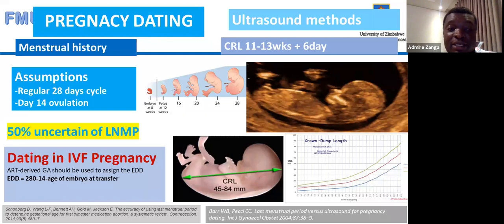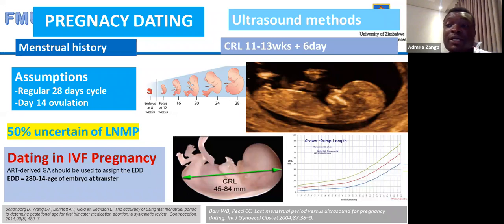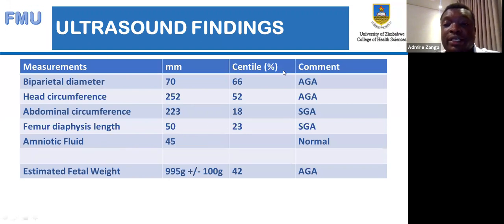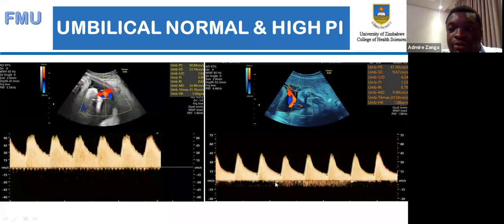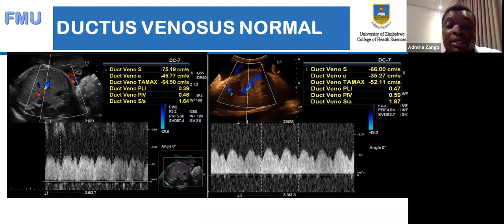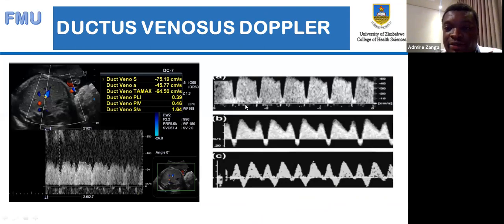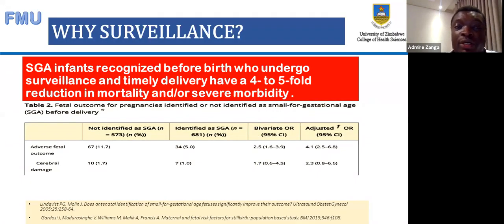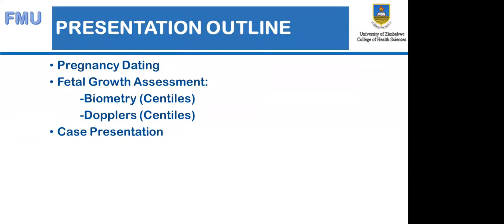Step by step interpretation of FGR findings (Biometry and Doppler)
Talk presented By Sir Admire Zanga, PhD student and Lecturer at University of Zimbabwe. Admire is a Sonographer with passion in Fetal Sonography.